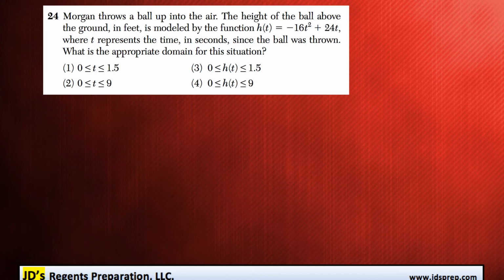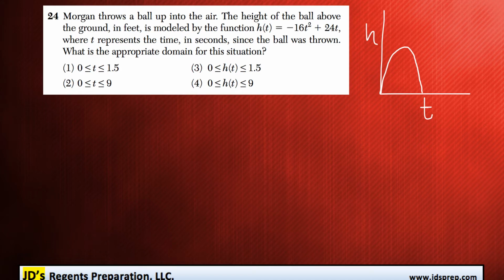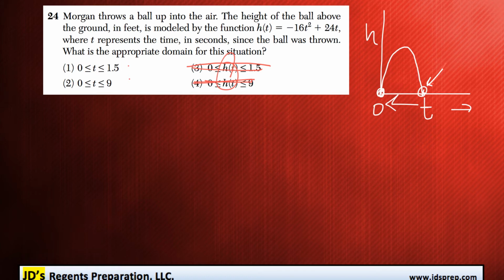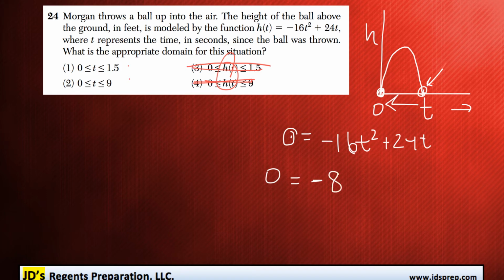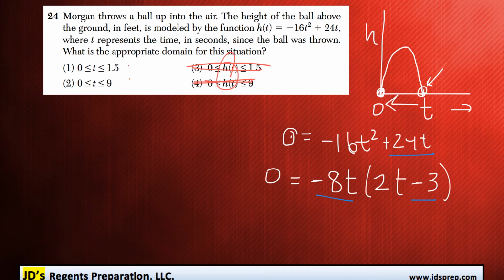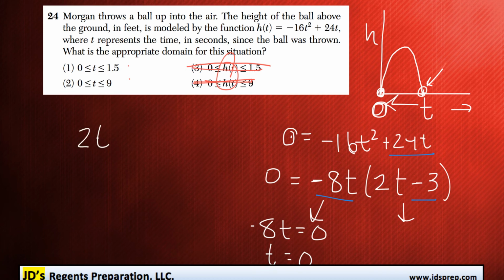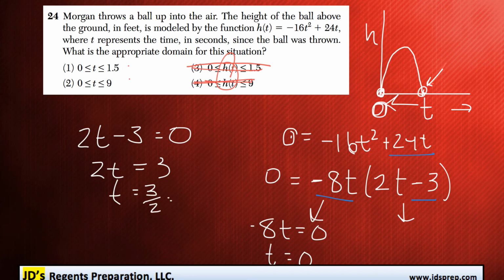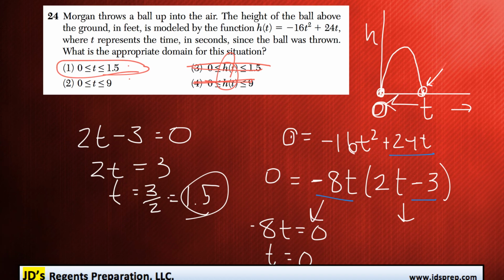Alg 06 17 24